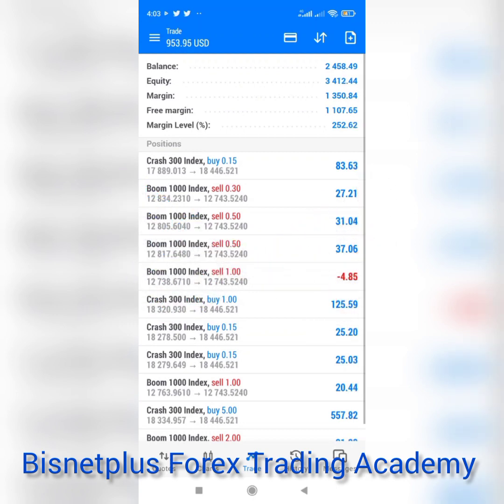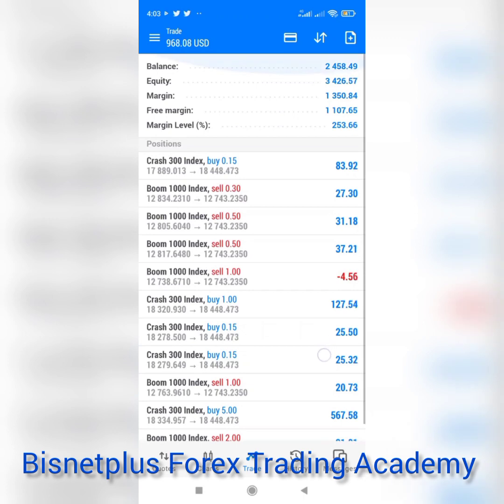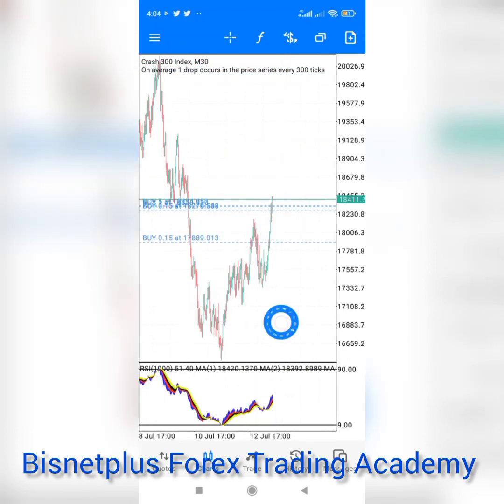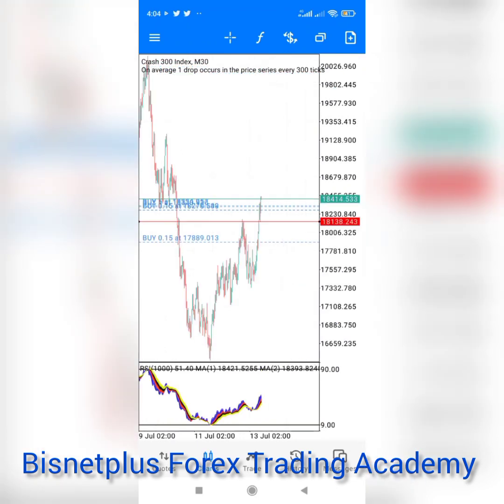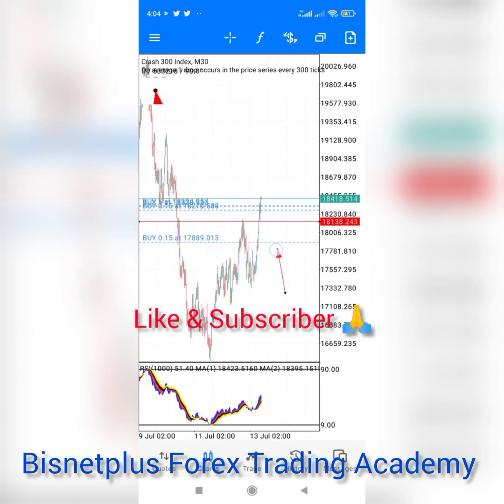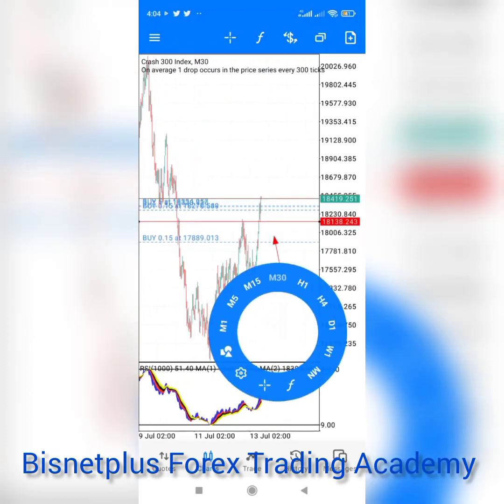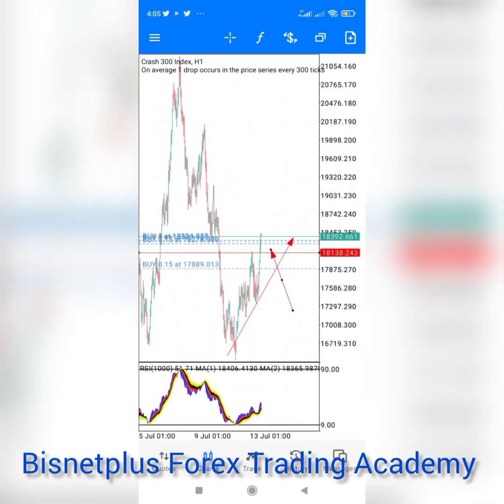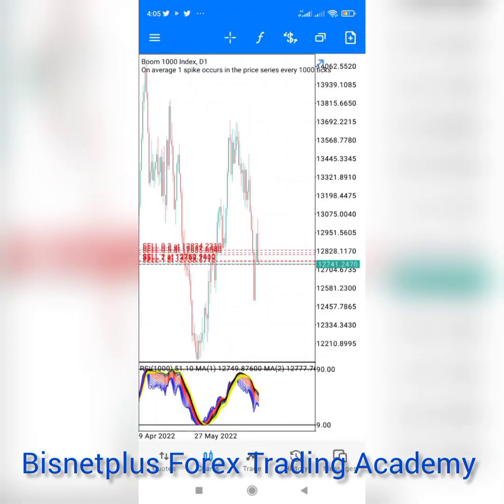How To Make $1500 in 20 mins Trading Boom 1000 & Crash 300